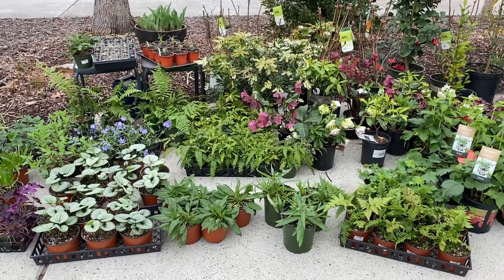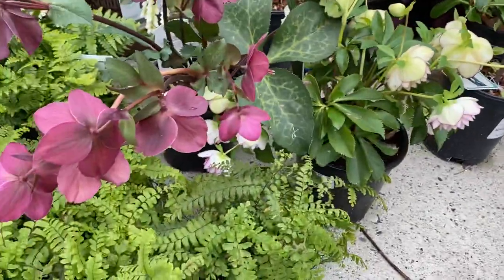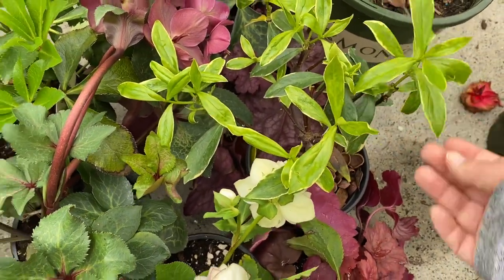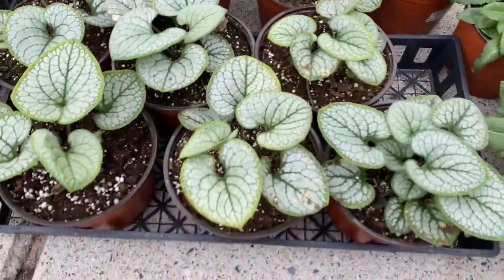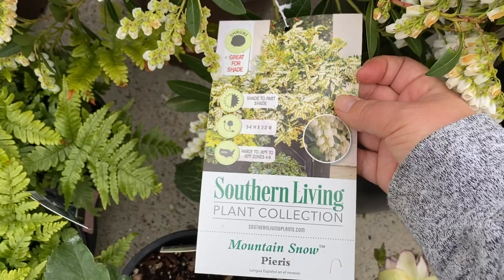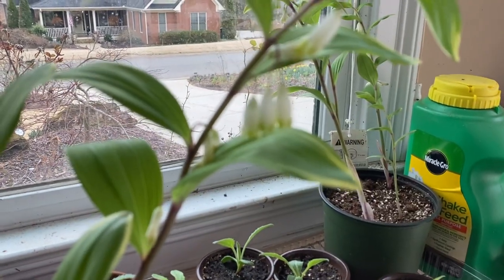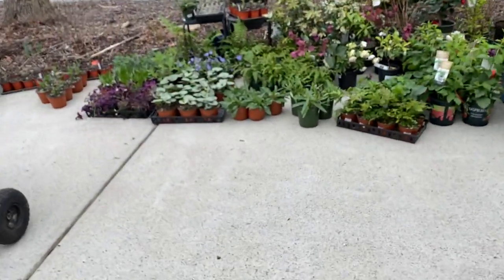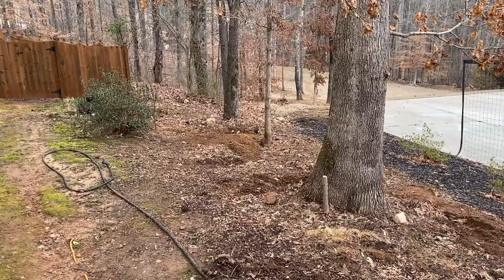Shade Garden Plans 🌿🍀🍃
Here’s a sneak peak at all the plants going into our new shade garden.